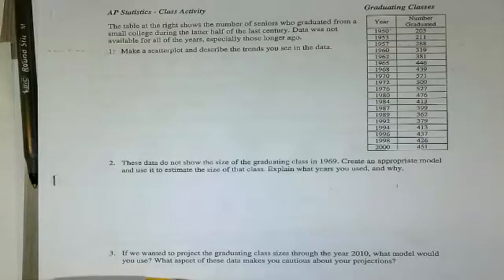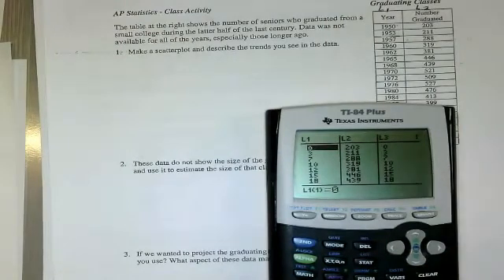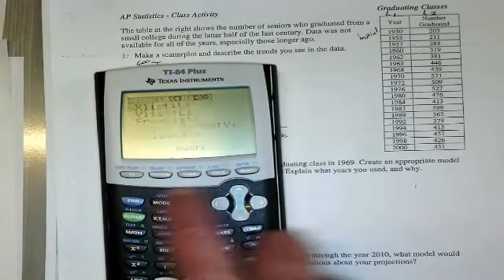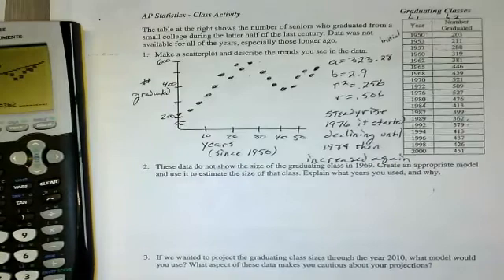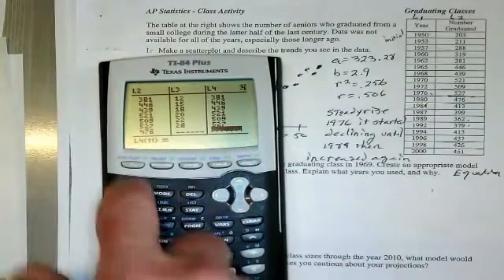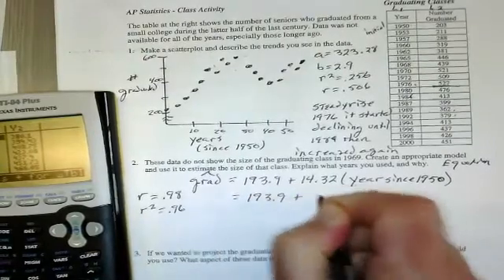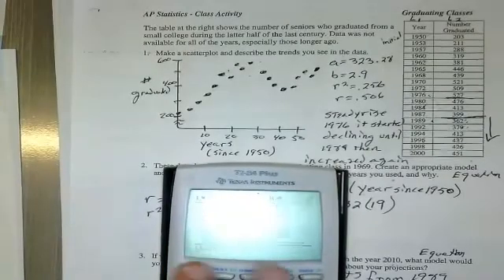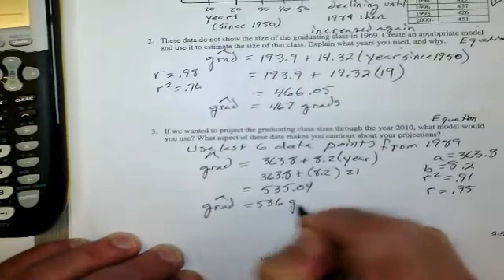Linear Regression with College Grad rates